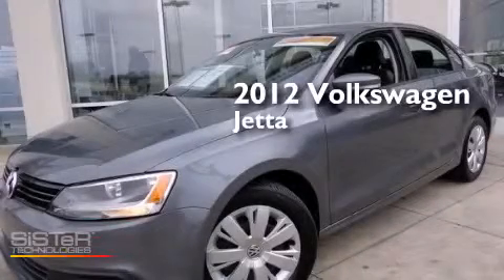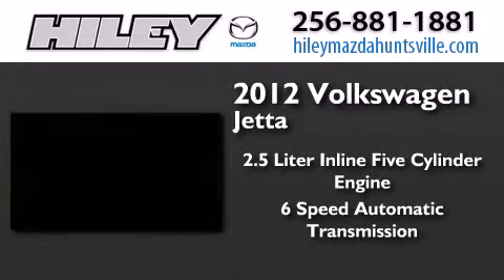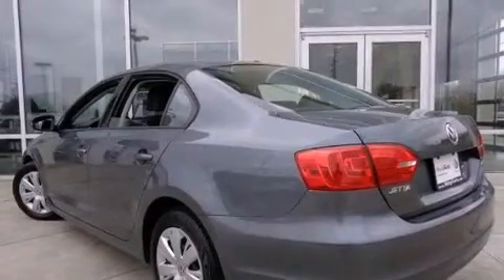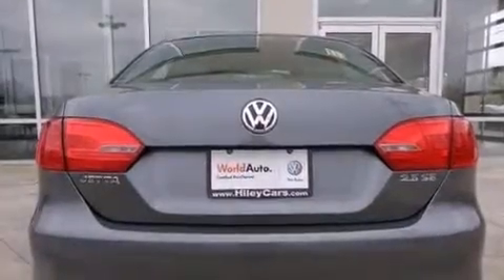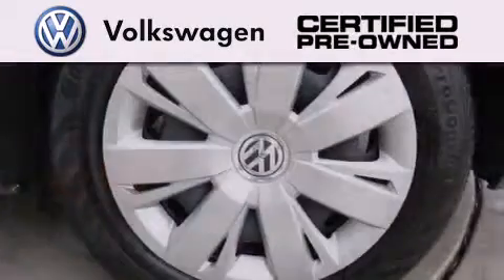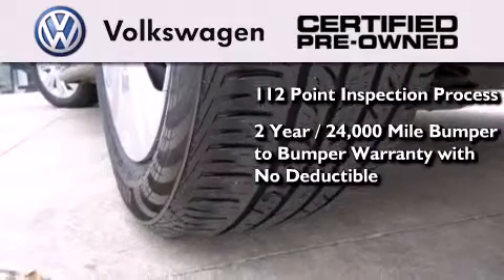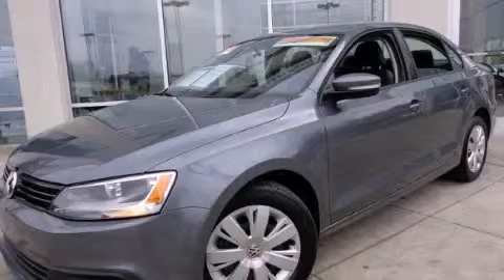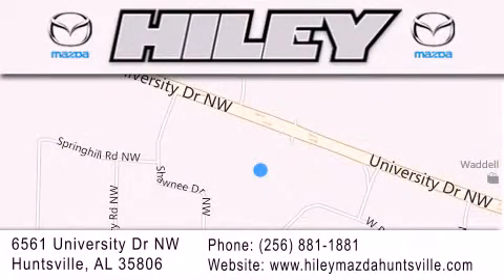Pre-Owned 2012 Volkswagen Jetta Sedan Hunstville AL 35806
We have been honored to serve the Hunstville AL area , we promise that your experience at our dealership will exceed your expectations ! Year : 2012 Make : Volkswagen Model : Jetta Sedan Engine : Gas I5 2.5L/151 Trans . : Automatic Exterior : Platinum Gray Metallic Miles : 36,353 Interior : Titan Black Stock : U564 Hiley Huntsville (VW, Mazda, Audi) 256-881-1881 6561 University Dr NW Hunstville , AL 35806